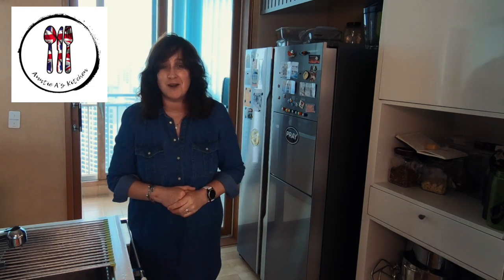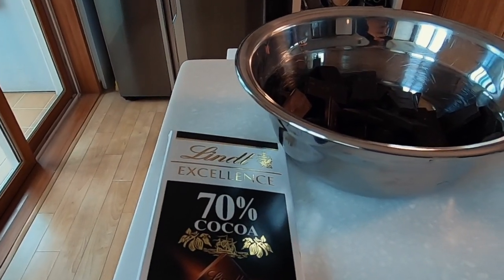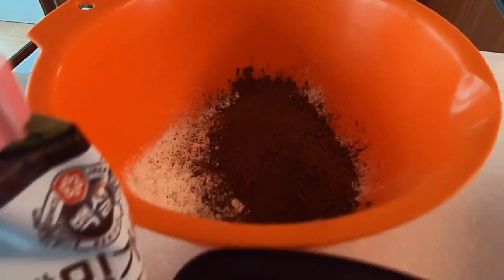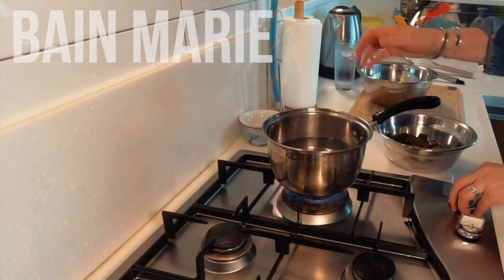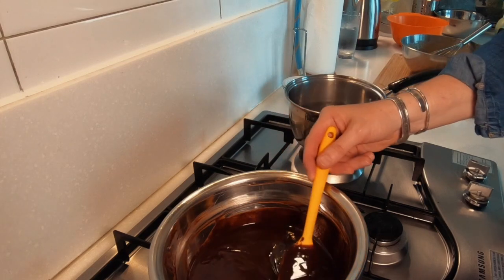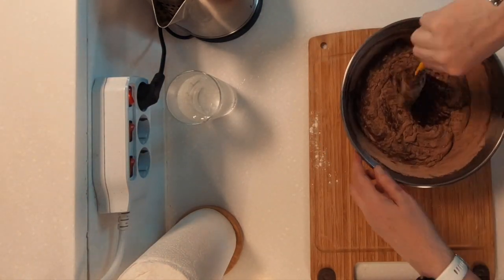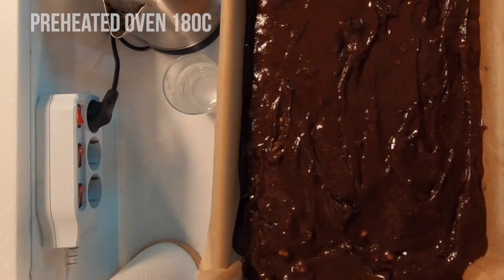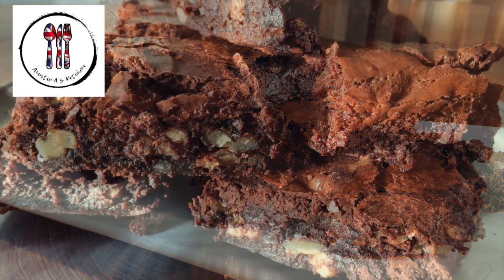간단한 퍼지 초코렛 브라우니. Simple fudgy chocolate brownie.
Delicious Chocolate Brownie. 퍼지 초코렛 브라우니.
초콜릿 브라우니 만들기. 겉은 바삭하고 속은 촉촉한 브라우니. How to make a chocolate brownie. Crunchy on the outside soft on the inside brownie.
These are so delicious and easy to make to enjoy with family and friends.

If you like eating chocolate then check out this quick snack

Or this very quick chocolate snack.

Ingredients
200g dark chocolate
85g Walnuts (optional extra) You could be adventurous and add some cranberries too!
115g Butter
200g white sugar
180g dark sugar
3 eggs
1tsp vanilla powder or extract
65g Flour
25g cocoa powder (you could use drinking chocolate)
Ice cream (vanilla) to serve.

Instructions.
1. Line your tin with baking paper and preheat your oven.
2. Put your chocolate into a heat resistant bowl and melt over a pan of boiling water. (Bain Marie)
3. Measure out your dry ingredients, Flour, vanilla powder, and Coco powder.
4. Mix and beat up your sugar and eggs until creamy.
5. Once your chocolate is melted allow cooling 5-10 min.
6. Once your chocolate is cool mix in with your wet ingredients. The sieve your flour and cocoa into the bowl.
7. Mix all your ingredients together and pour into your baking tray/oven dish.
8. Knock the tray on your countertop a few times to remove any bubbles and make sure it is evenly spread out.
9. Put into your oven for 30min 180c.
10. Once out of your oven leave in its baking tray for 10-20min. Then lift out CAREFULLY onto your cooling rack and leave for another 20-30min to cool down before removing the baking paper.
11. Cut them up and store in the fridge or freezer.
12. Enjoy them plain or with ice cream.
Please come and join me on Instagram @auntieakitchen

제 비디오를 좋아하신다면 구독하고 공유해 주시기 부탁드립니다.